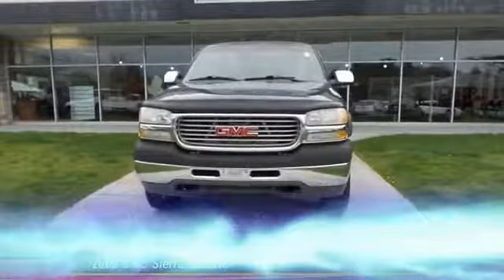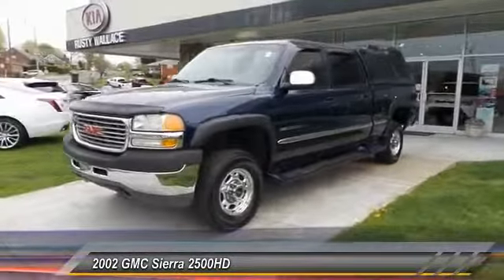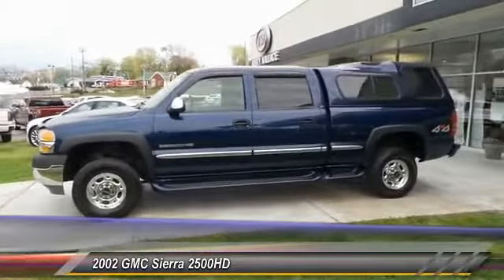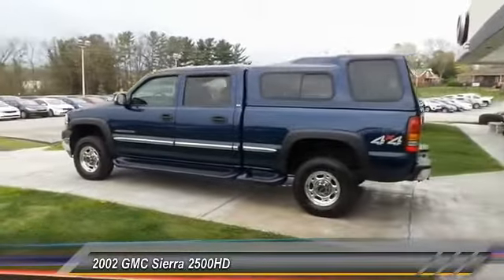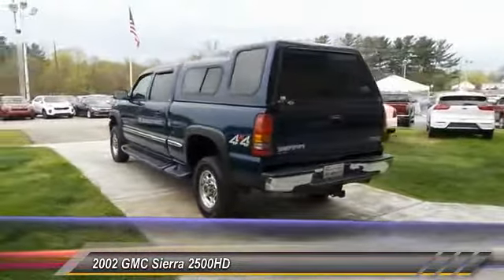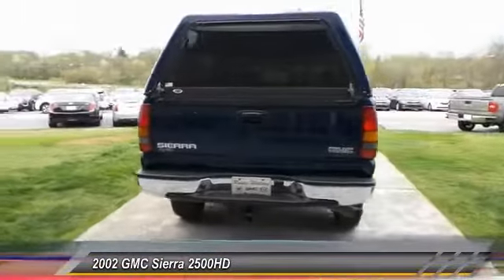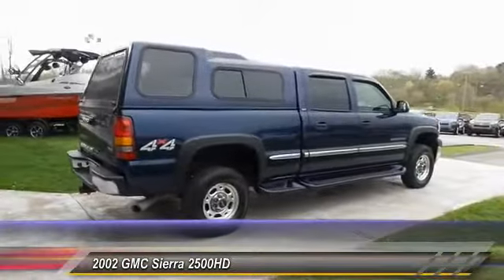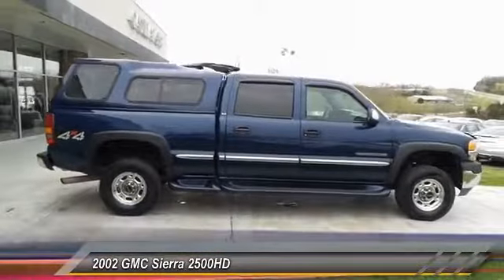2002 GMC Sierra 2500HD Used • Rusty Wallace Auto • Morristown, TN • Live 11196A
NOTITLE